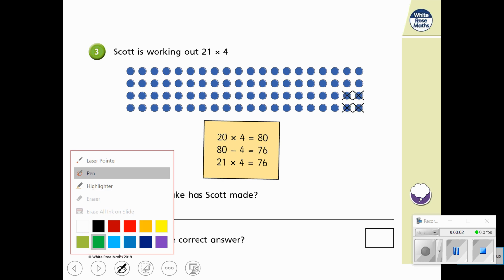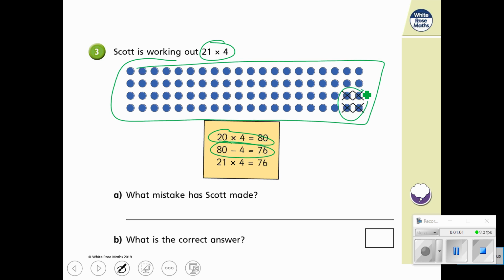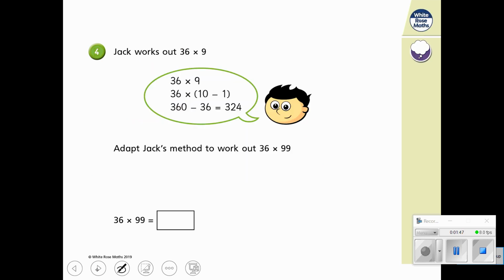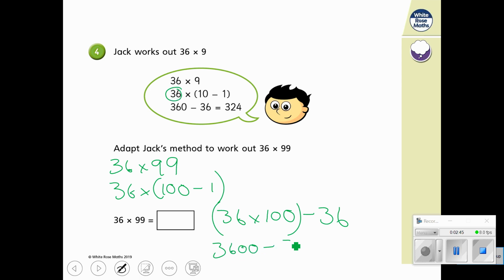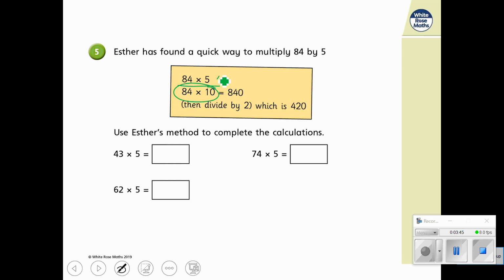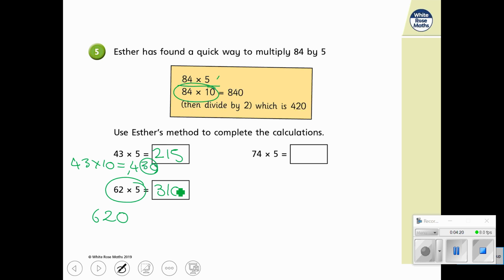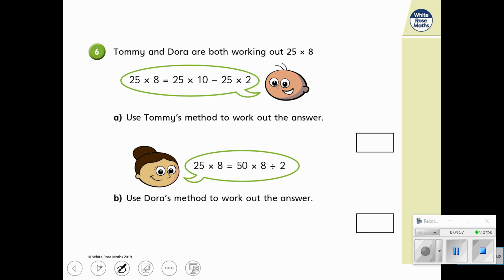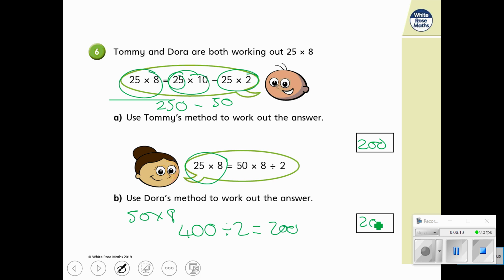February12th Efficient Multiplication answers